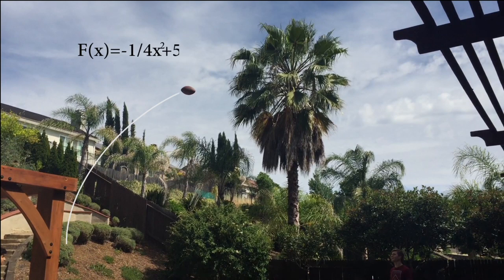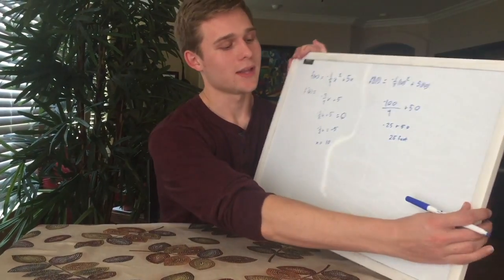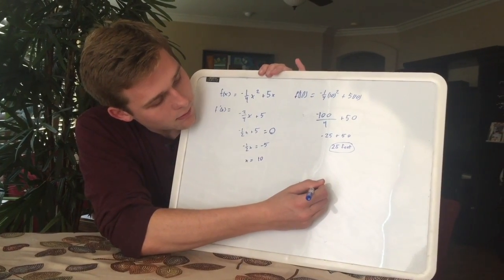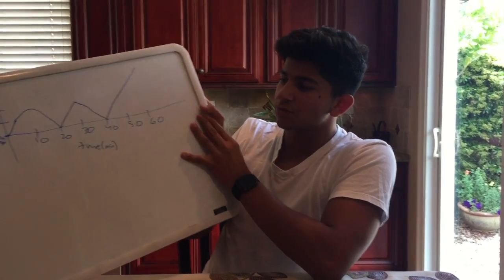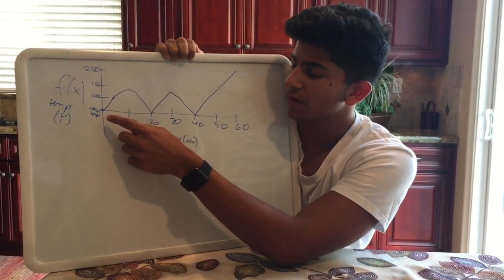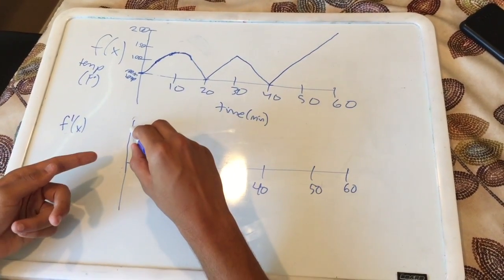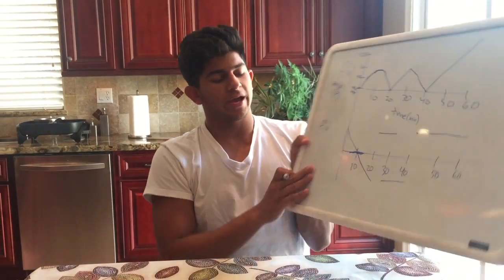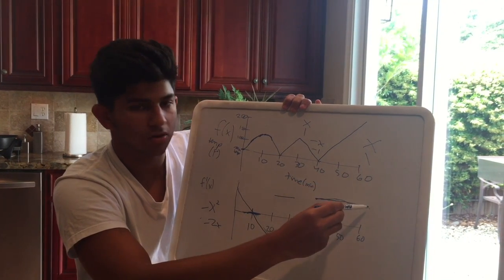Calc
This video is about Calc